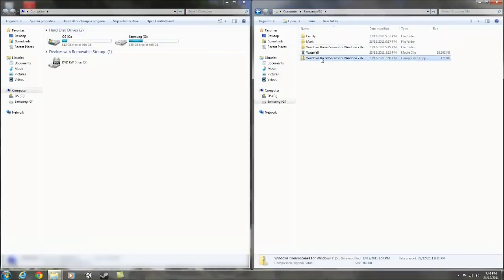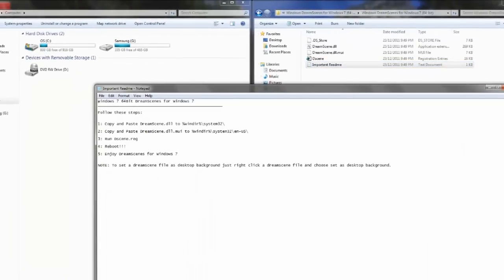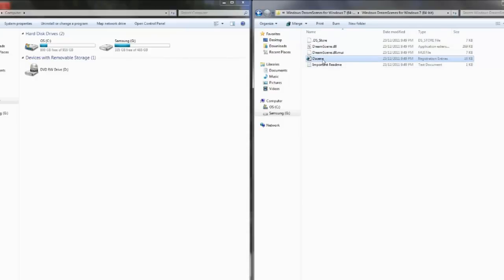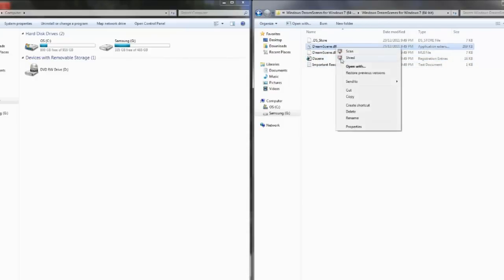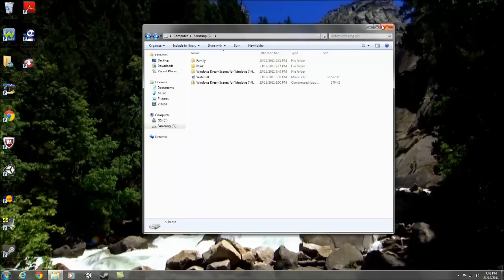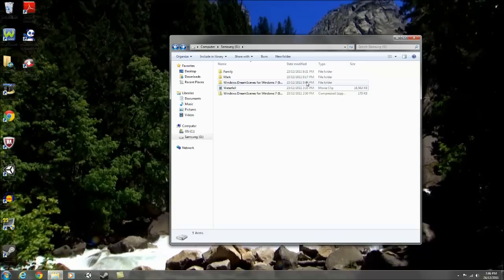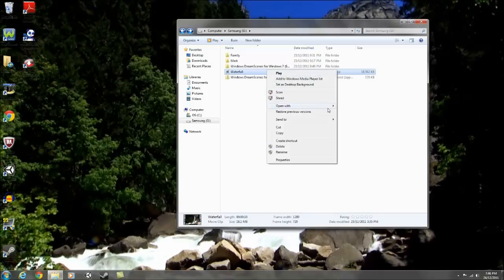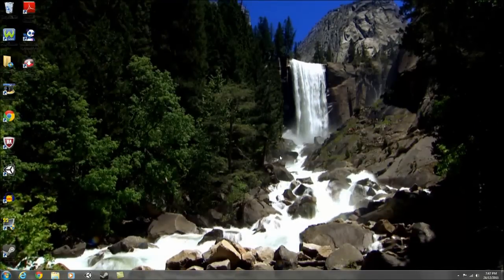How To Get An Animated Desktop Wallpaper! (Windows)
Hey guys,
This video is on How To Get An Animated Desktop Wallpaper! (Windows 7 64-bit)

Downloads:
(I did not create these files or backgrounds and therefore give any credit to the people/person who made it)